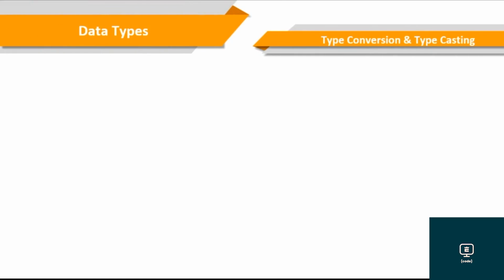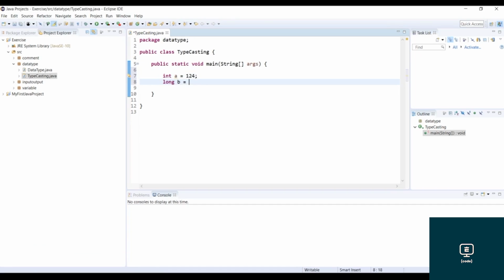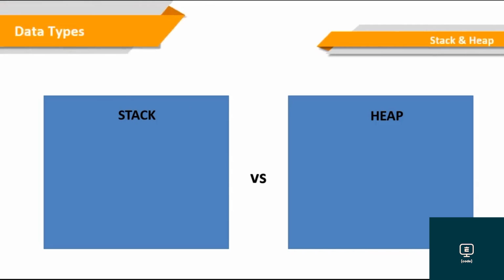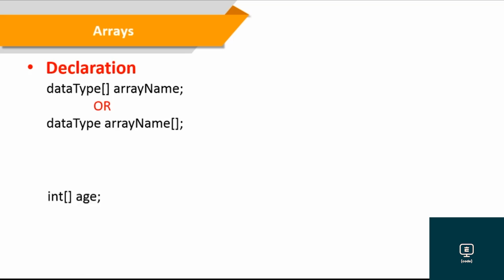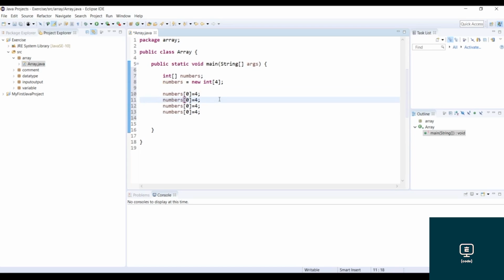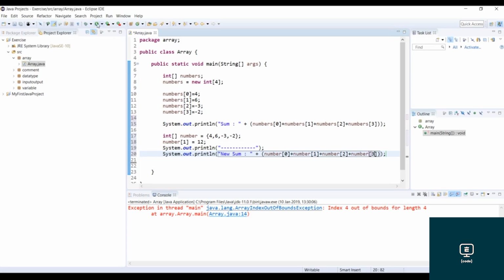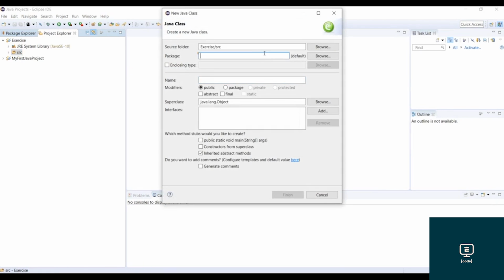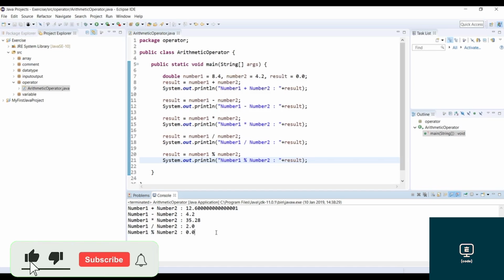How to Master Mobile Automation on Upwork with Java | Episode 5